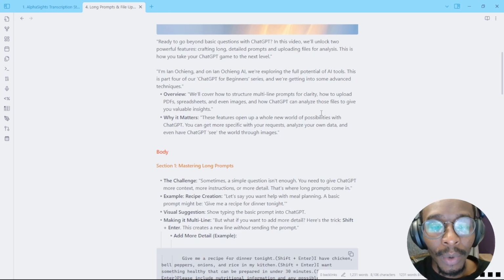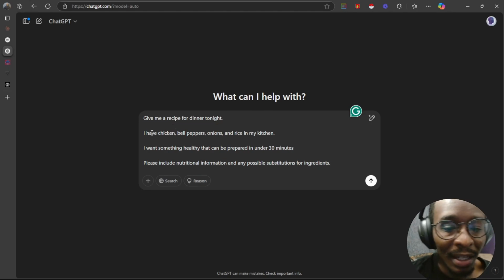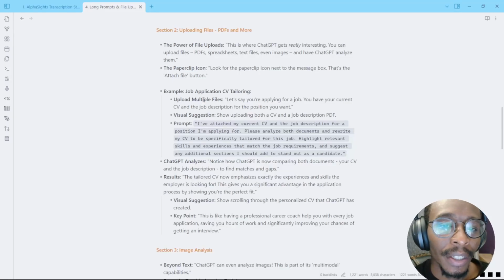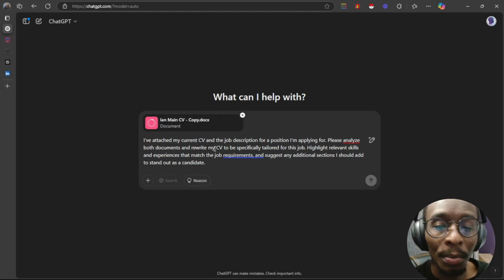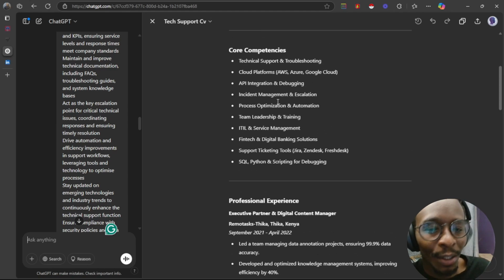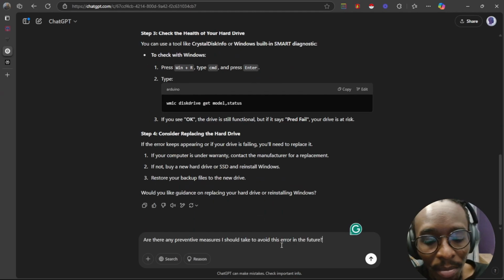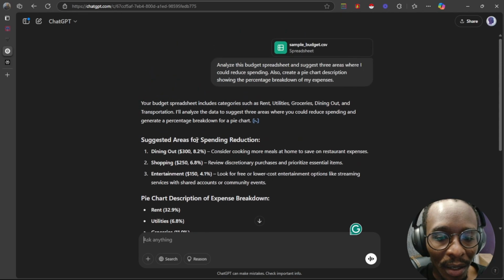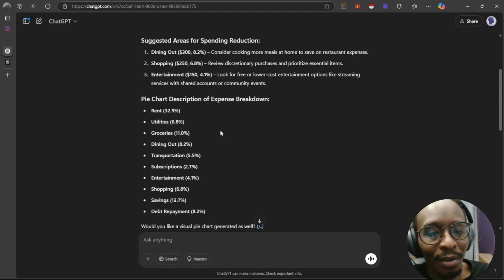Mastering ChatGPT: Long Prompts, File Uploads, and Image Analysis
In this fourth instalment of our ChatGPT beginners series, we delve into advanced techniques for using long-form prompts and uploading various file types to ChatGPT. This video will teach you how to effectively utilize multiline prompts and upload and analyze PDFs, spreadsheets, and images. Additionally, we demonstrate practical use cases such as creating tailored CVs for job applications and troubleshooting errors via image uploads. Join us to explore these powerful features that can enhance your ChargedGPT experience.

00:00 Introduction to ChatGPT Series
00:46 Mastering Long Prompts
01:30 Using Shift+Enter for Multiline Prompts
02:14 Creating Specific Requests with Long Prompts
04:02 Uploading and Analyzing Files
04:41 Tailoring Your CV for Job Applications
07:41 Analyzing Images with ChatGPT
10:32 Analyzing Spreadsheets and Visualizing Data
12:41 Conclusion and Final Tips